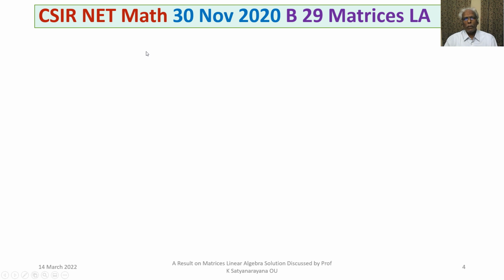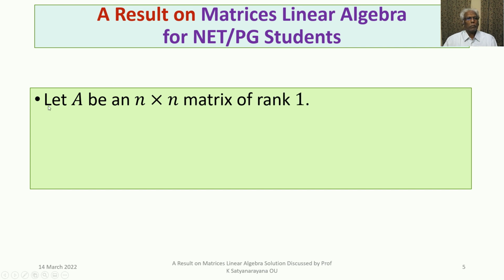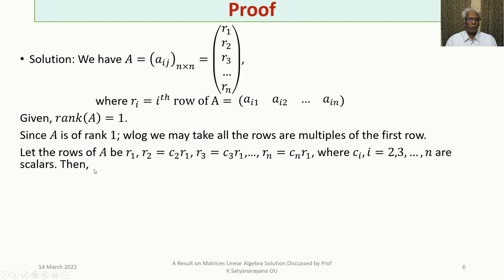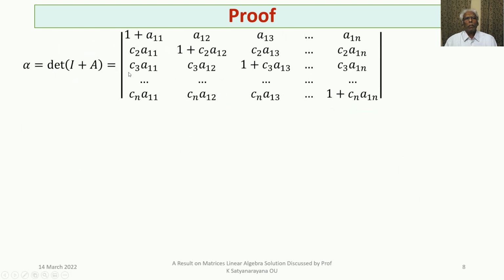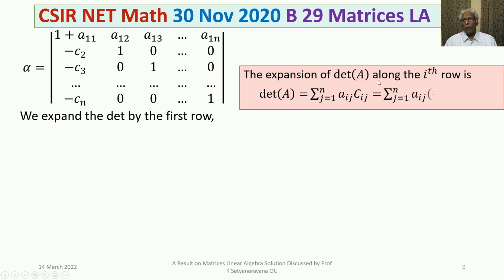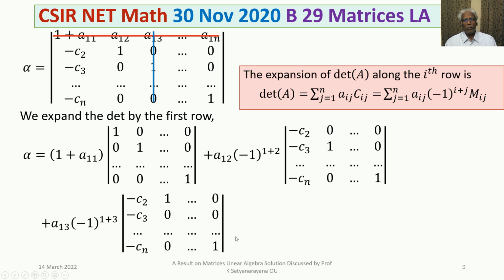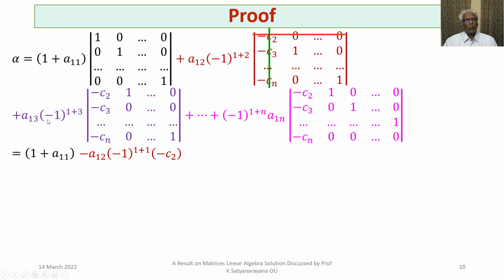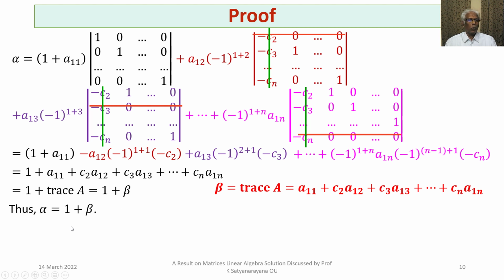A Result on Matrices for NET/PG Students Linear Algebra Soln Discussed by Prof K Satyanarayana OU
# LinearAlgebra
The proof of a result on matrices from Linear Algebra is discussed in detail.
The result is:
Let A be a matrix of order n with rank 1.
Let 𝛼=det⁡(𝐼+𝐴), where 𝐼 is the identity matrix of order n and let 𝛽=trace 𝐴.
Then 𝛼−𝛽=1
It is a continuation of the following video: